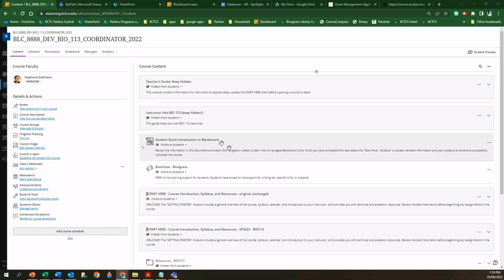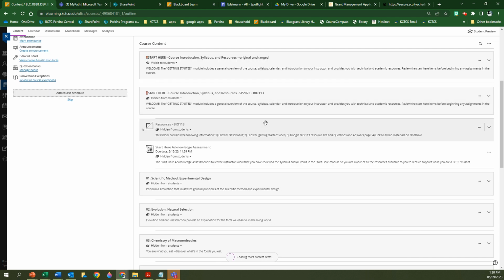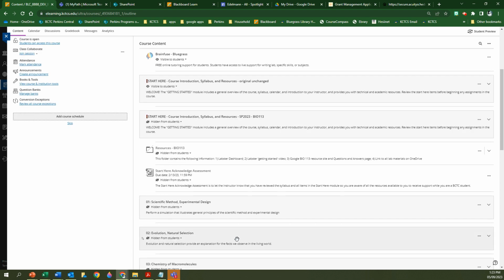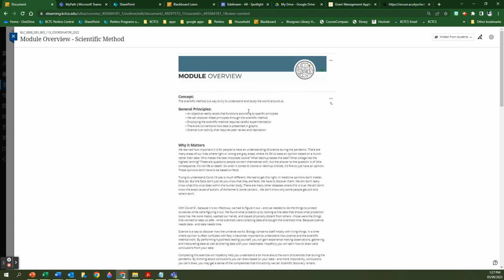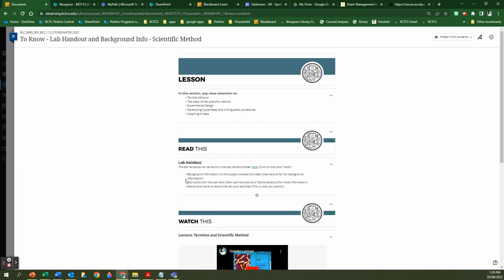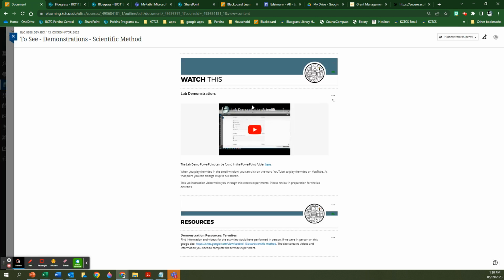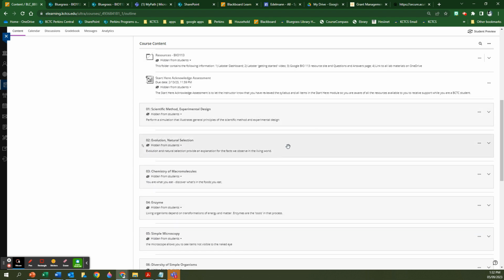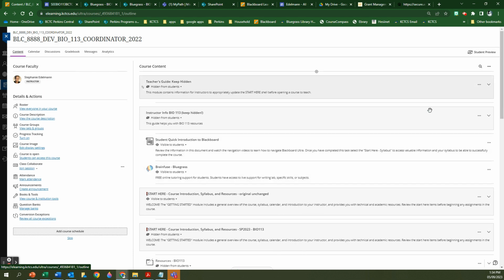Upload BIO 113 and shell